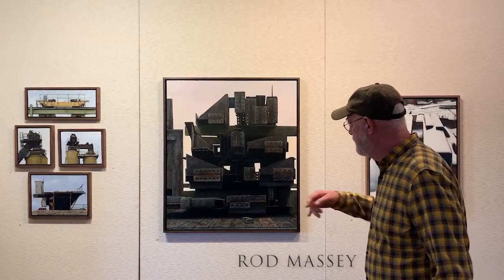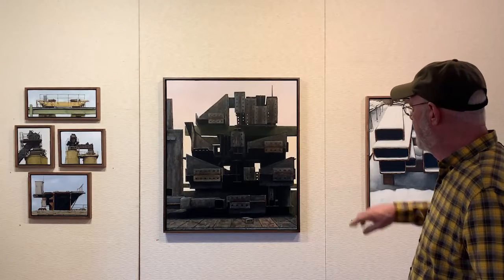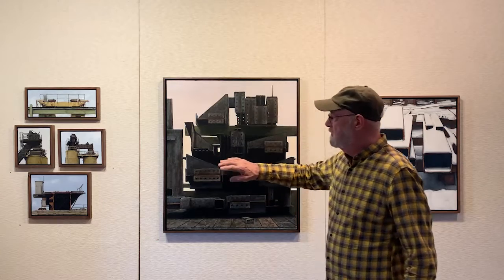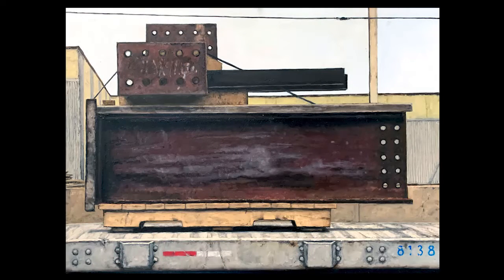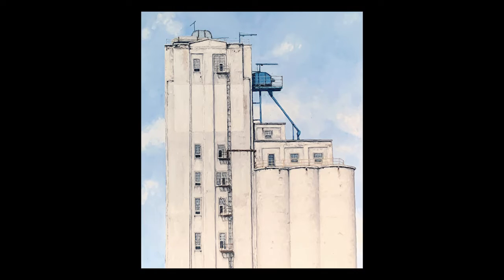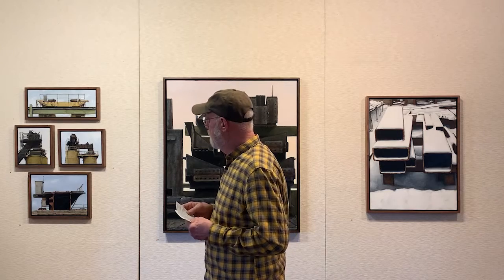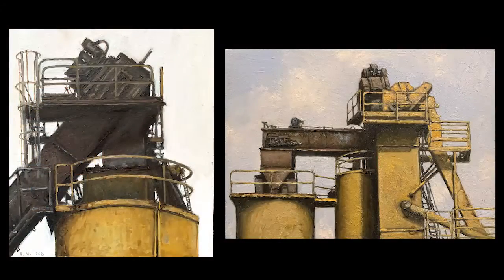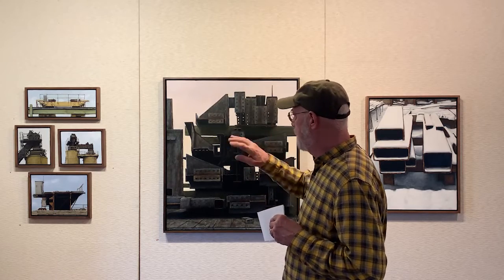"According to Rod..." by Rod Massey - Episode 2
Artist Rod Massey explains what catches his eye when looking for a subject to paint.